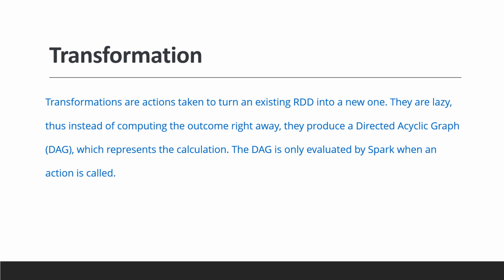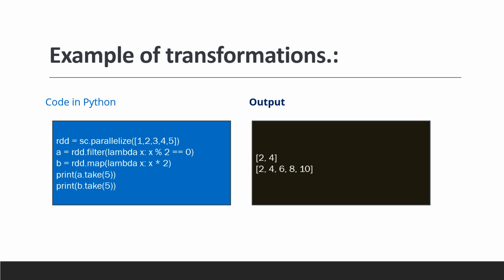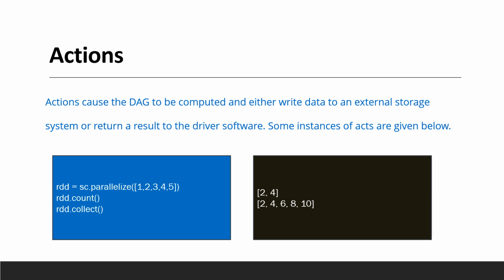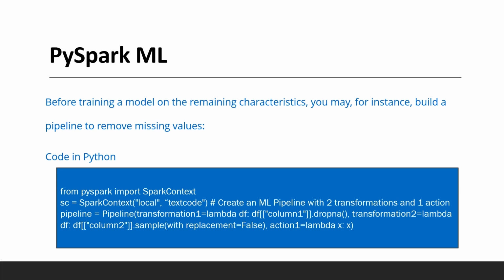Pyspark |beginners |Basic | Complete Tutorials P-4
Pyspark for beginners |Basic | Complete Tutorials P-4

databricks spark tutorial
databricks tutorial
databricks azure
databricks cli
databricks azure,
databricks azure tutorial,
databricks tutorial,

, databricks azure ,
, azure ,
, spark
, databricks spark
, databricks delta
, databricks notebook
, databricks cluster
, databricks aws
, community databricks
, databricks api
, what is databricks
, databricks connect
, delta lake
, databricks community edition
, databricks cli
, dbfs
, Data Engineer's Map
, apache spark
, databricks tutorial
, databricks create table
, databricks certification
, snowflake
, databricks jobs
, databricks github Pyspark for beginners |Basic | Complete Tutorials P-4